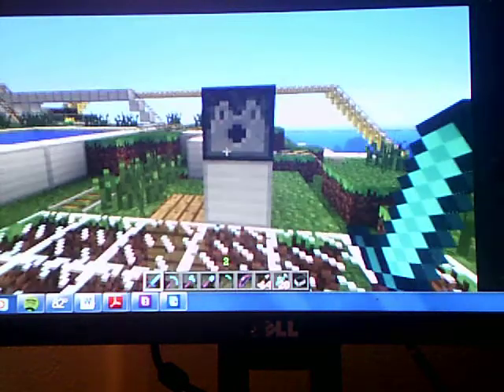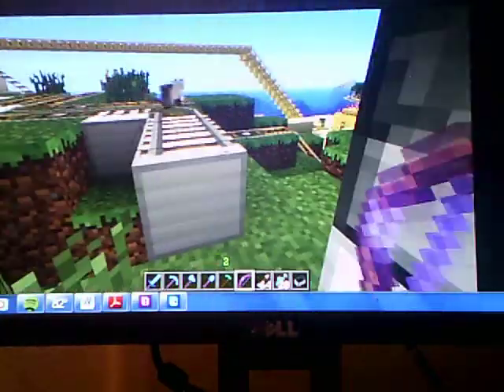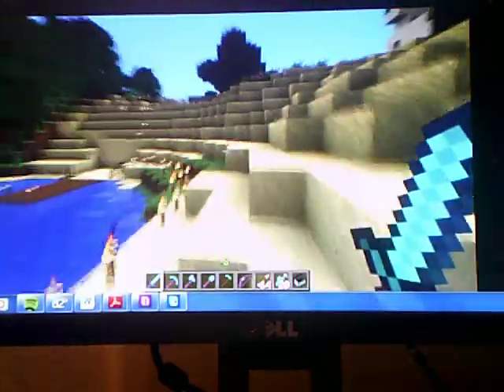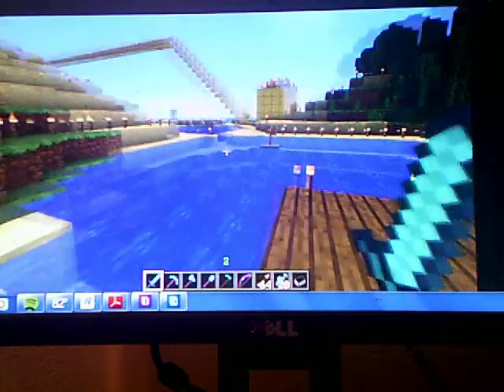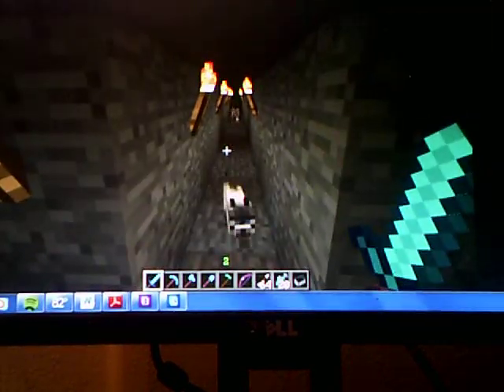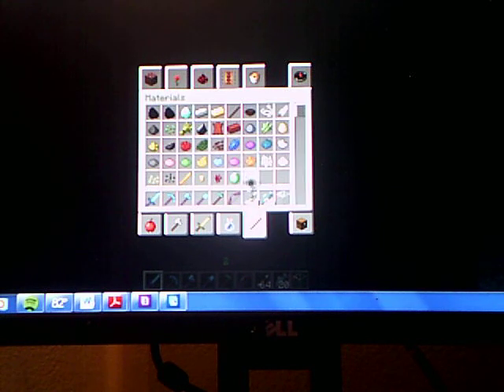Mr.gumgums episode 17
sowin you around our home